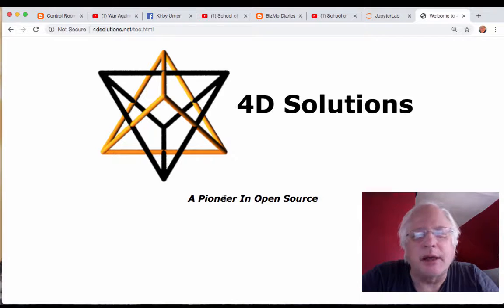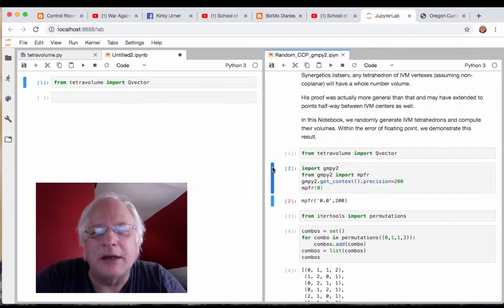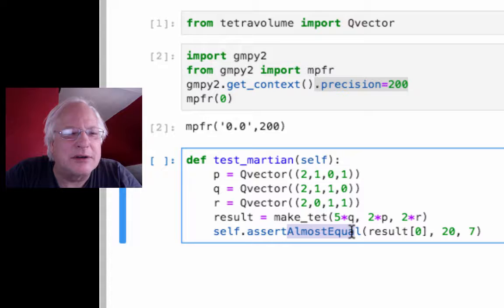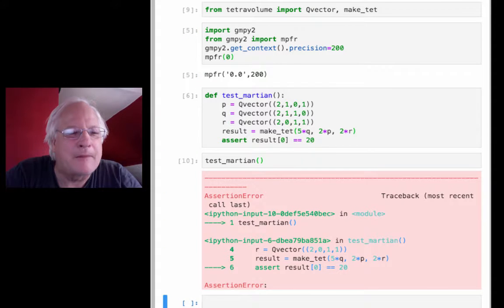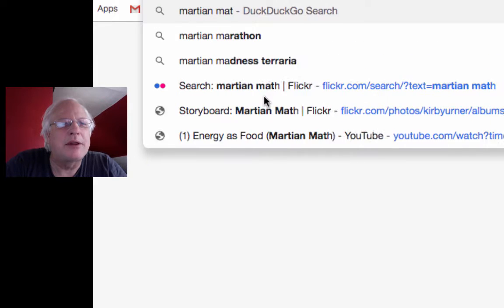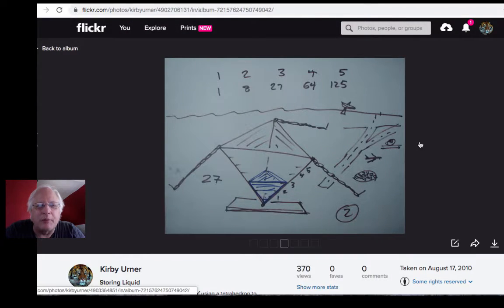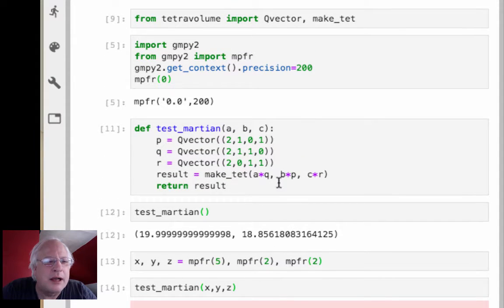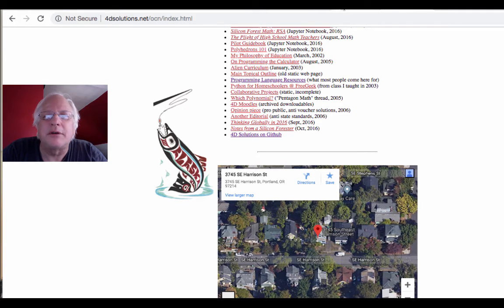School of Tomorrow: Tetrahedron Volumes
Our generalization of the eutrigon concept, to 3D, leads to fun workouts in Jupyter Notebooks